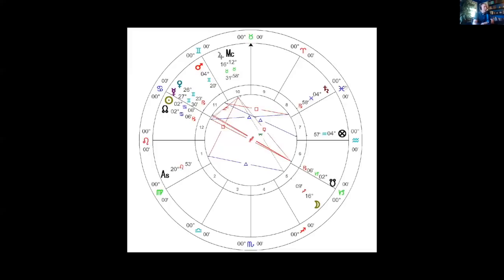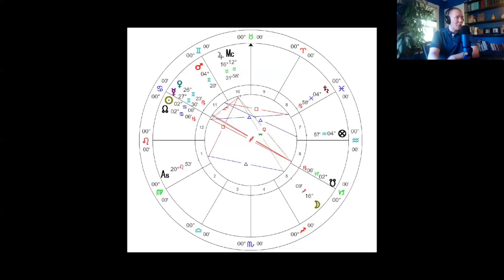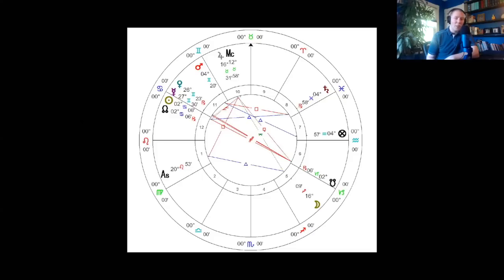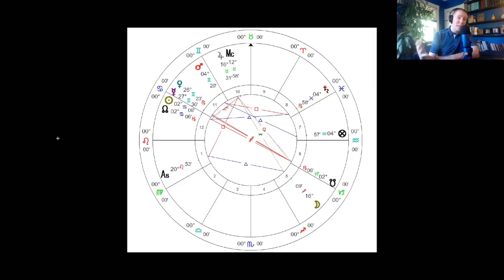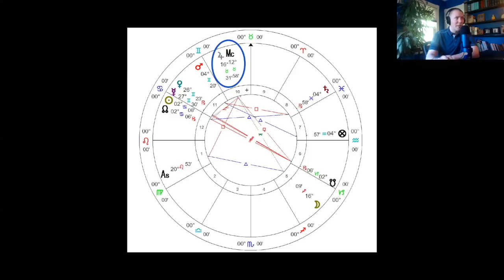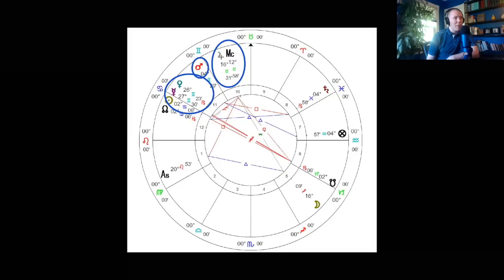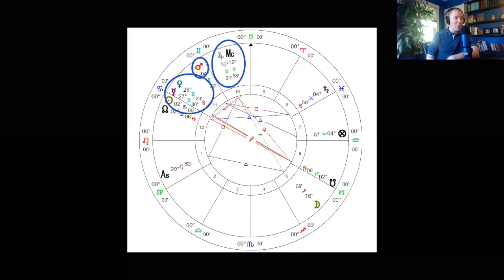How to Read an Astrology Chart: Part One (Career)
Today’s video is for anyone who would like some tips on interpreting a birth chart. This is the first of a three-part series, looking at different astrology reading techniques.